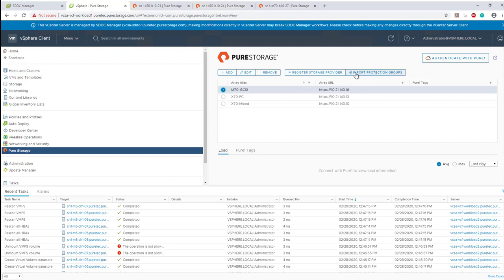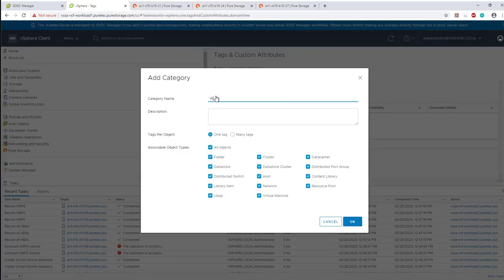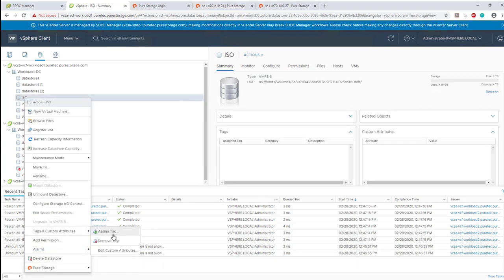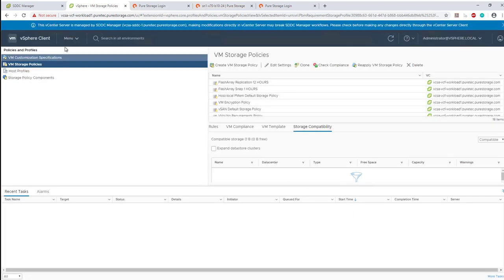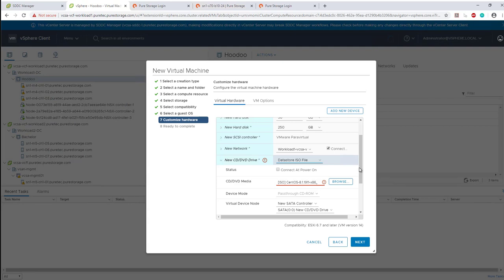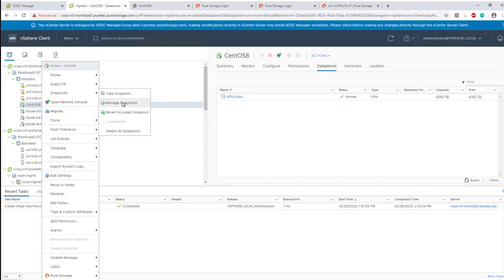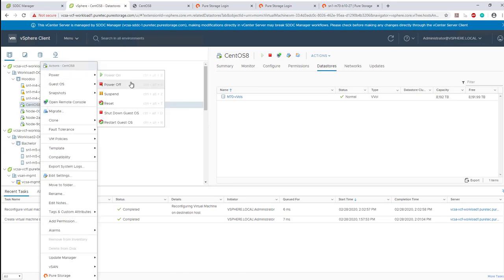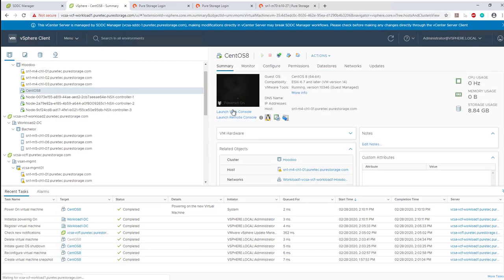Using vVols with Pure Storage and VMware Cloud Foundation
This video demonstrates how you can use and connect vVols as supplemental storage to a deployed Workload Domain from VMware Cloud Foundation with Pure Storage.